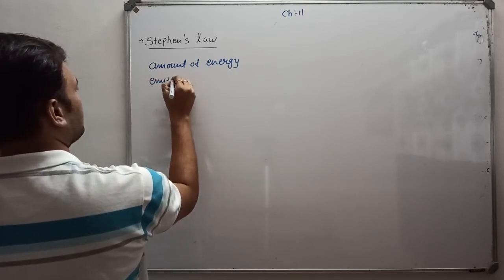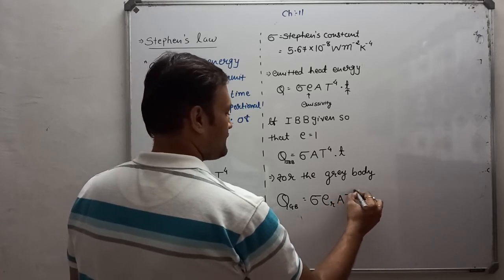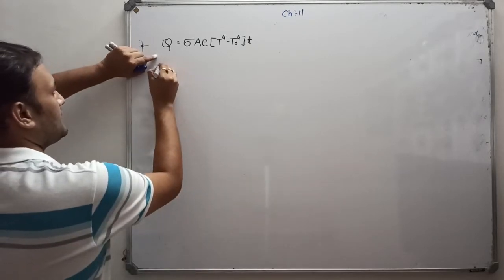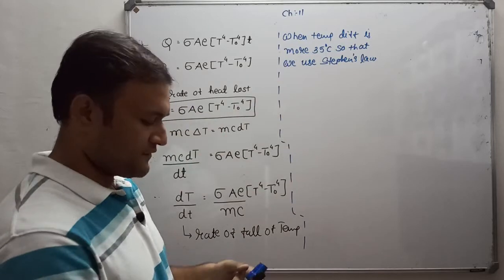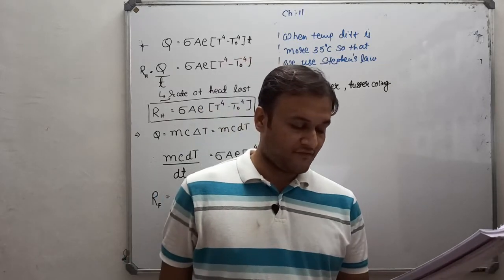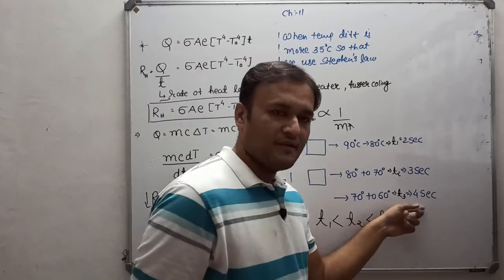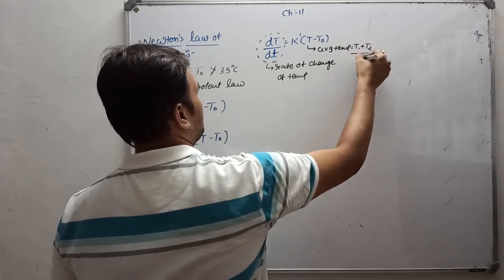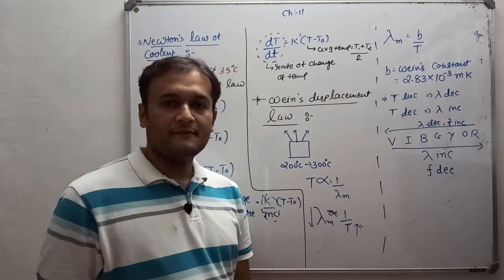Std:11#:ch:11#lec:18#eng med#Stephen's law& Newton's coolent law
Physics by Samir sir